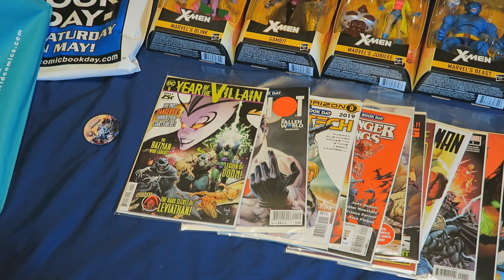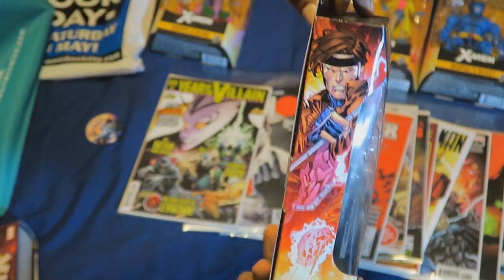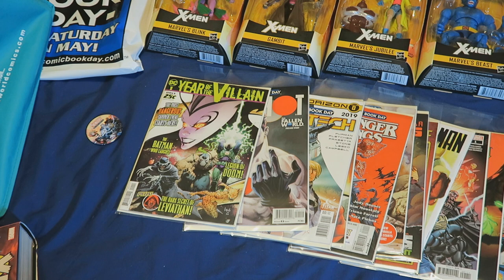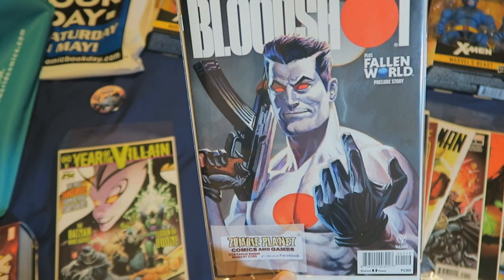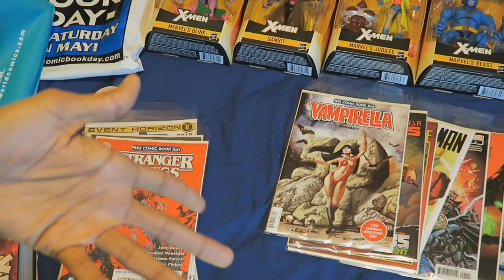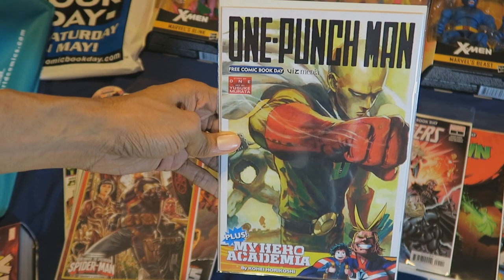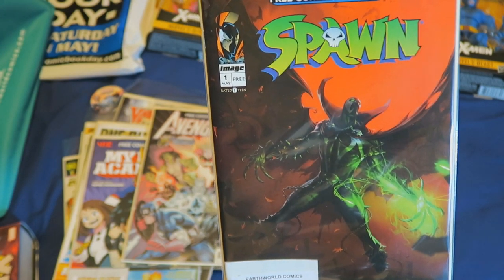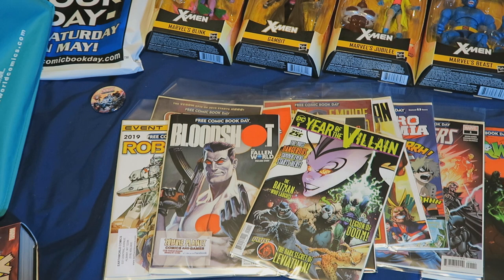Pickups From Free Comic Book Day 2019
In this video I show which comics I picked up from Free Comic Book Day. Link to my twitter where I post random stuff